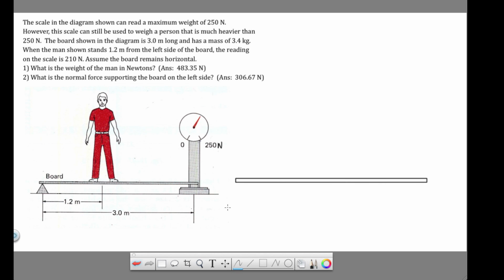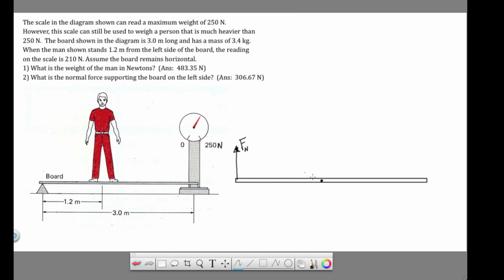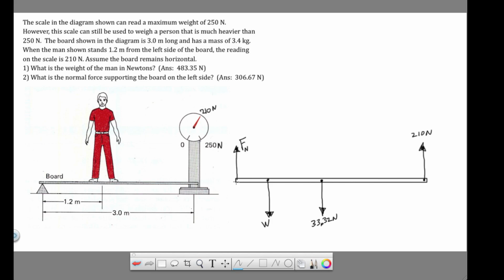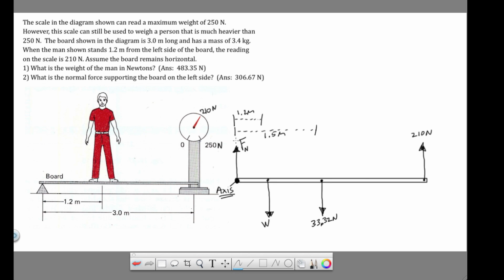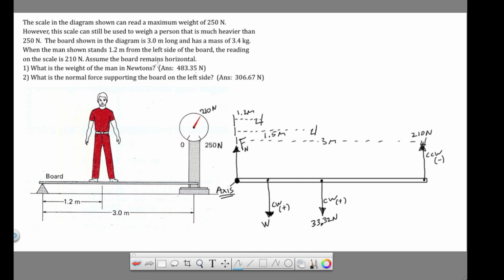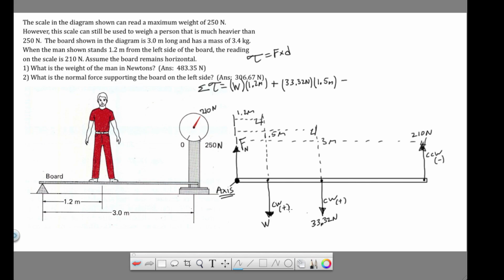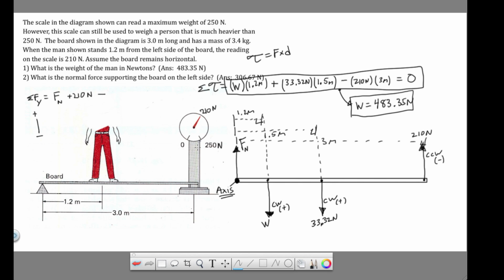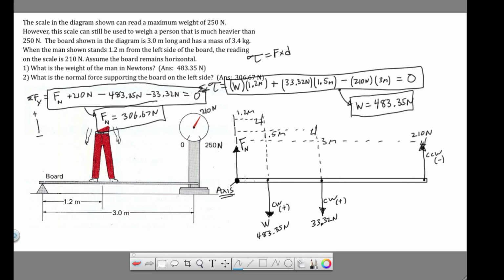Ch 8 - Torque - Summing Torques and Forces To Solve a Problem